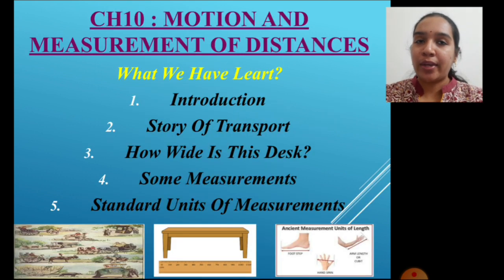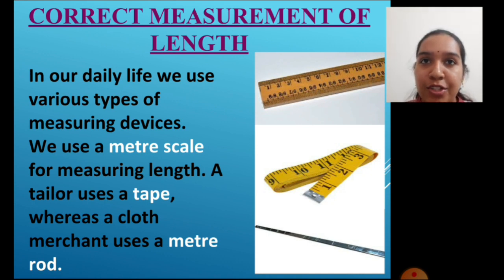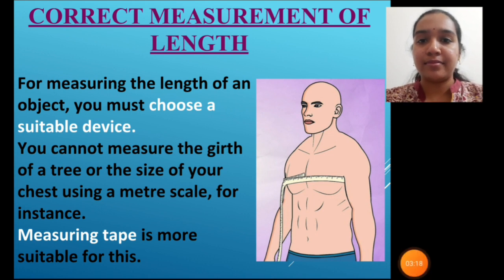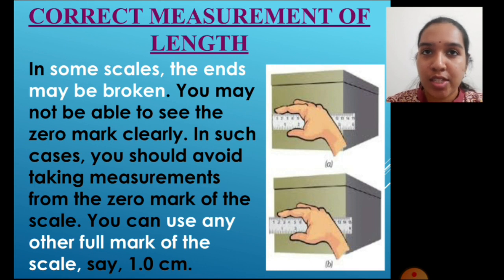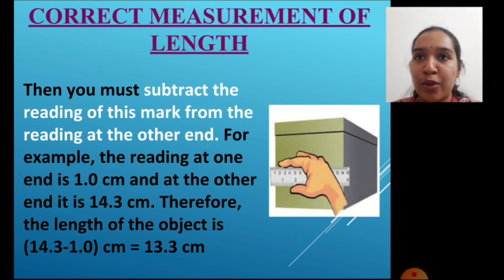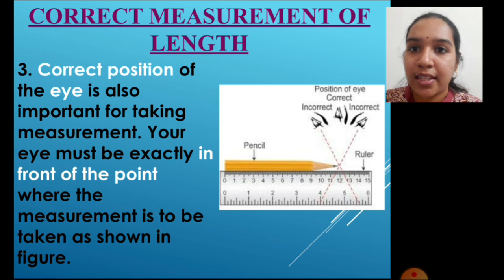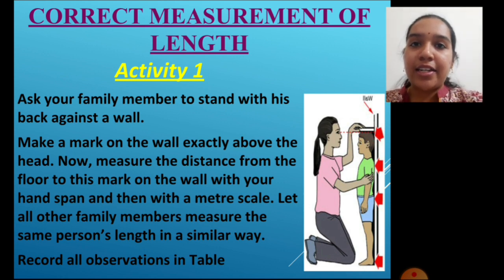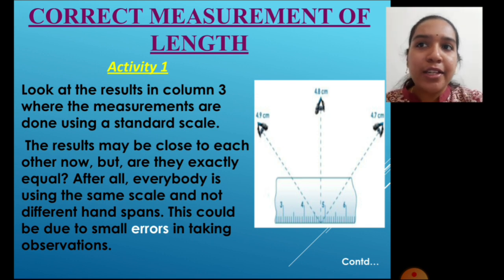Class_6_Science_chapter_10_Motion_and_Measurement_of_Distances_part5_12_October_2020